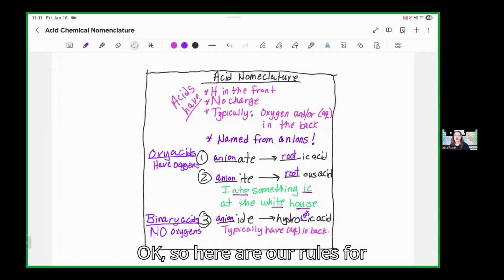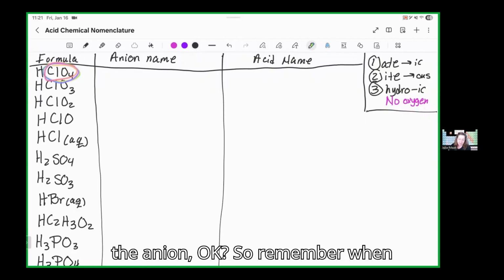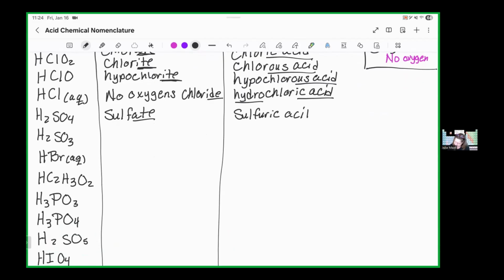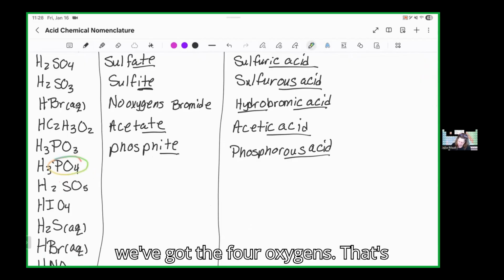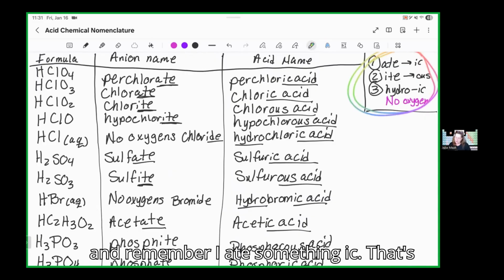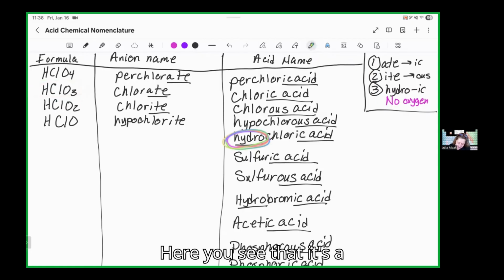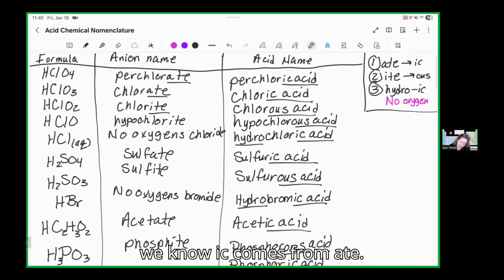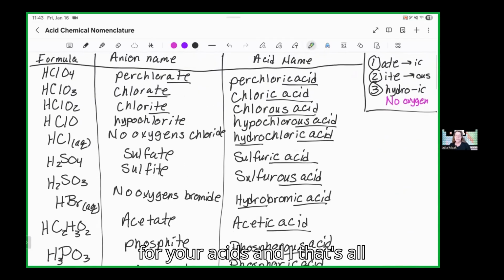Acid Chemical Nomenclature (For College and High-school level chemistry students)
Learn to master acid chemical nomenclature for your college and high-school level chemistry courses.